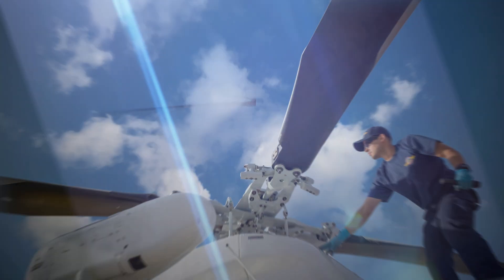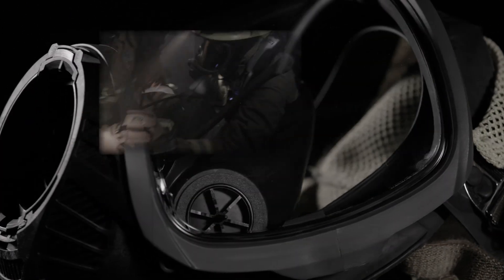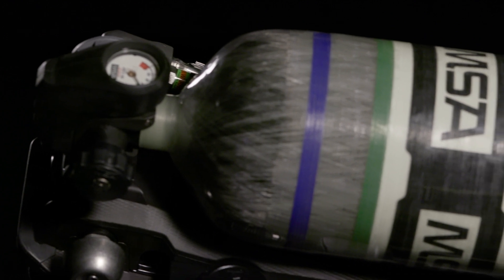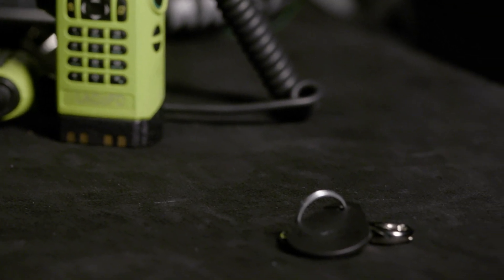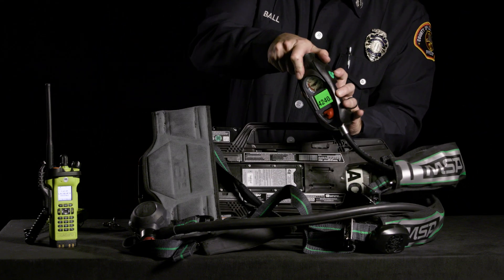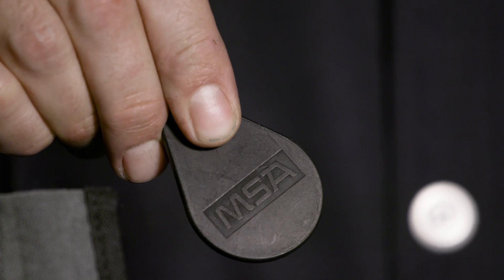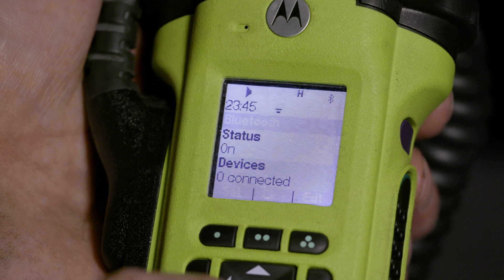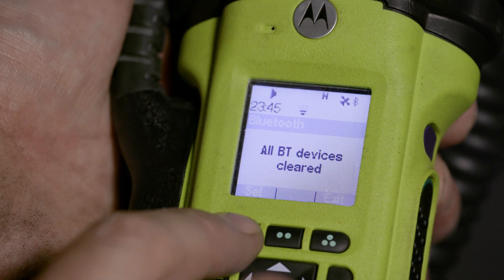MSA G1 SCBA : Bluetooth Pairing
The County of Los Angeles Fire Department presents a series of videos aimed at teaching and training on specifications and functionality of the new MSA G1 SCBA.  This video focuses on bluetooth pairing (Via the RFID tag) and how the SCBA connects with the Motorola APX 8000.